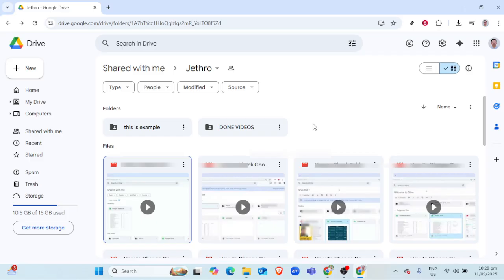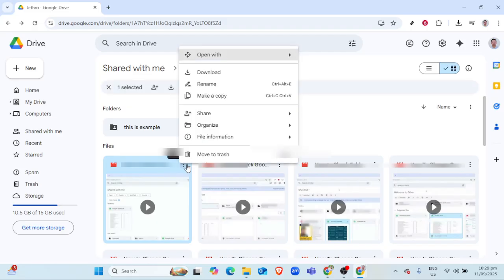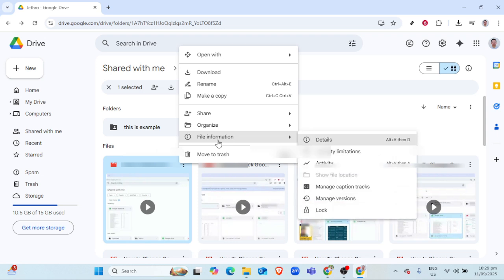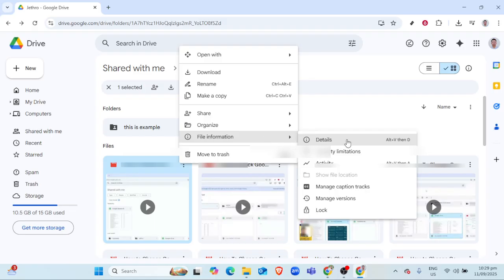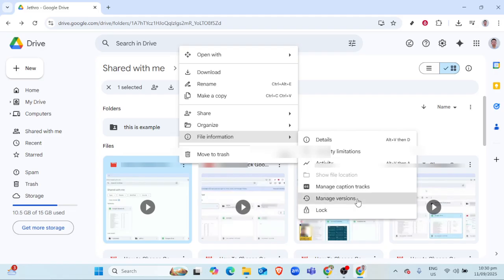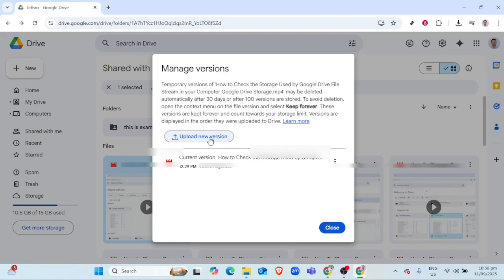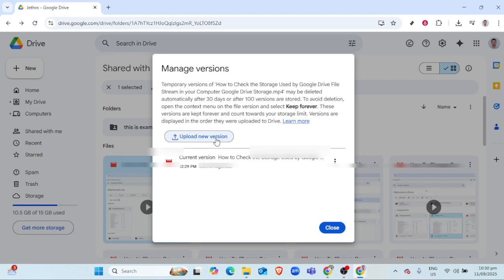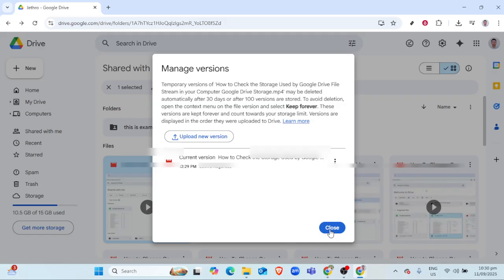How to Change Google Drive Upload Date [2025 Guide]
In today's video we cover: change Google Drive date, Google Drive upload, upload date change, modify Google Drive date, Google Drive tips, file upload date, Google Drive settings, change file date, Drive file management, upload date tutorial, Google Drive how-to, manage Google Drive files, adjust upload date, Google Drive help, change date metadata, file date modification, Google Drive guide, cloud storage tips, date change tutorial